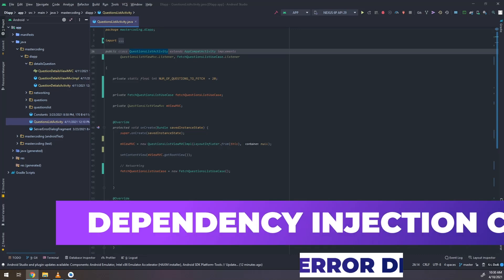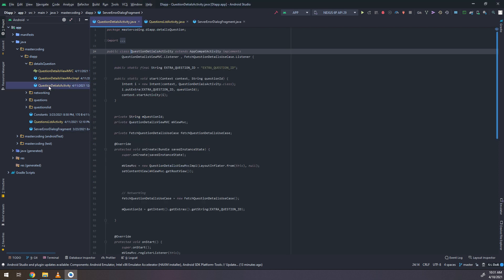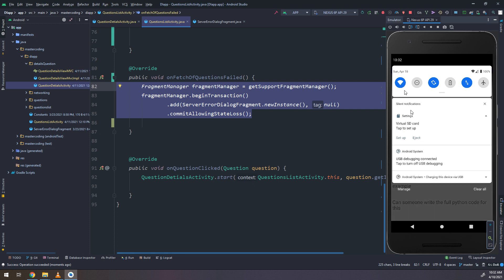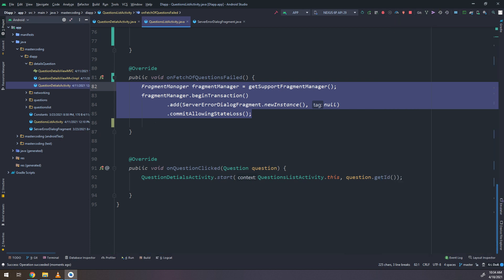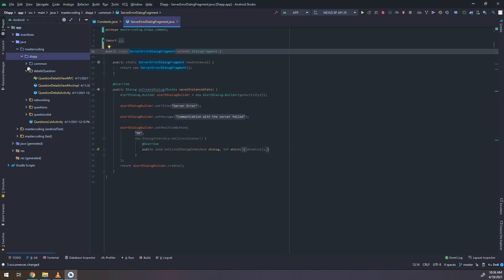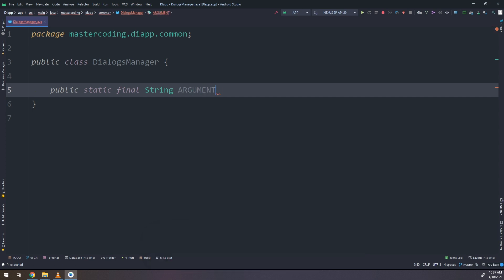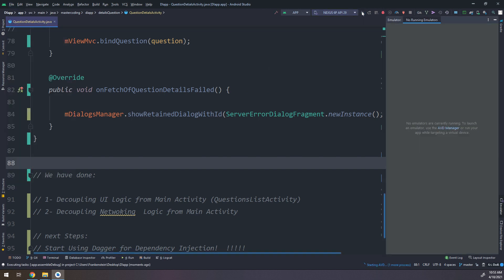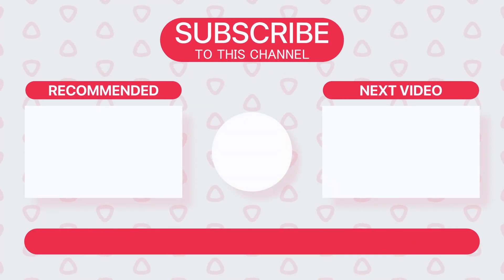💉 Dependency Injection App - Separating Services from Main Activity [Android Tutorial #13]